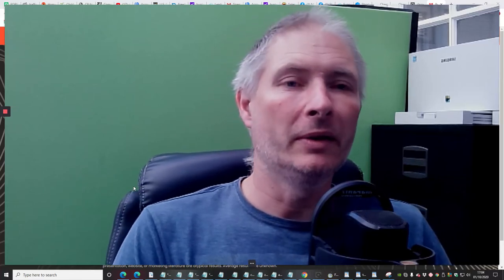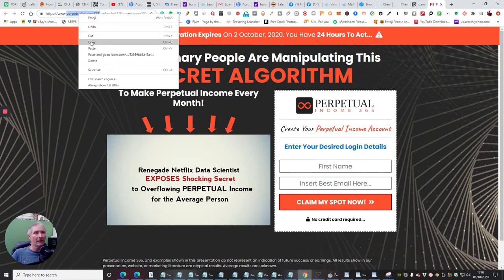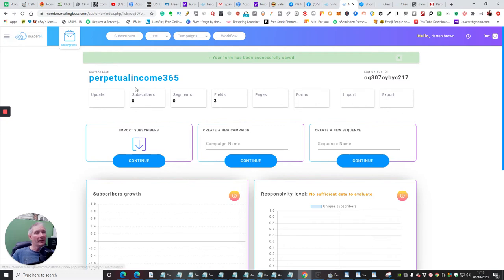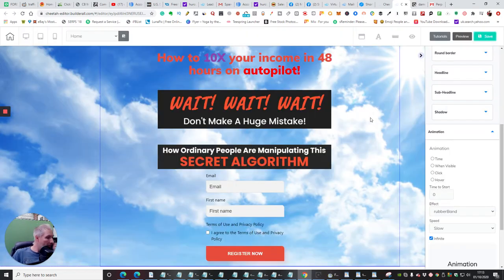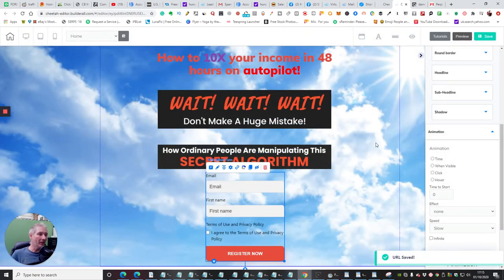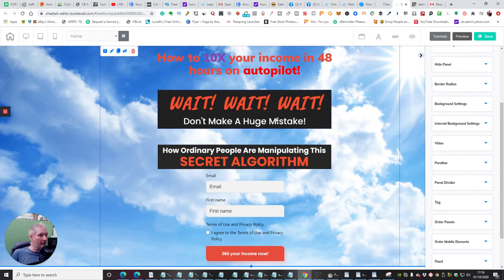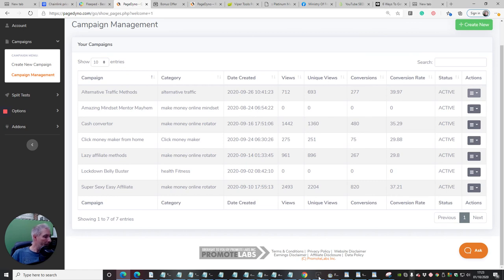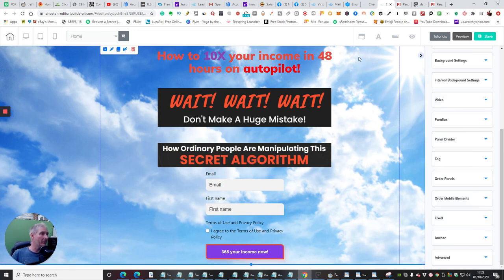How to build a landing page Part two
Builderall 4 Launch with Amazing BlueprintFunnel build your own funnel with a flip of the button DFY Setup.
The best and fastest drag and drop Website Builder with hundreds of features
 The Only Real and complete Graphic Funnel Builder

 Vídeo hosting tool

 Membership websites and e-learning system

 Unlimited Email Marketing (yes, we said unlimited email marketing)

 CRM and automation systeml

 Chatbot and SiteBot

 Booking Calendar

 Super checkout system with dozens of payment gateway integrations

Plus I will give you my funnels DFY ready to drive money to your business with my training

How is Builderall any different and how are we changing the industry?
We are committed to quality, results, and customer experience. While our competitors are focusing on selling and upselling with automated systems, we are focusing only on 3 things: To build a better product (The best digital marketing platform in the World), to help you get the best results, and to offer an amazing customer experience.

When you get a Builderall account, you know that you have cutting edge technology software for your business. We also provide amazing customer support 24/7 and Builderall is proud to be the only platform in the world that gives you weekly upgrades in our software, aiming to always deliver what is trending now when it comes to digital marketing. You will get the result you want with Builderall!

 Ecommerce Checkout

 Auction Checkout

 Magazine builder

 Mockup and image editor

 Vídeo Wrapper
 Browser Notifications
 Blog Builder

 Chat Builder

 Google and Adsense Friendly Builder

 Hundreds of Vídeo tutorials and a huge knowledge base

 Chat and ticket support

The Most Complete and Powerful Digital Marketing Platform in the World is Now FREE!